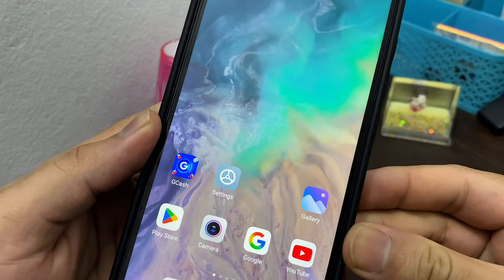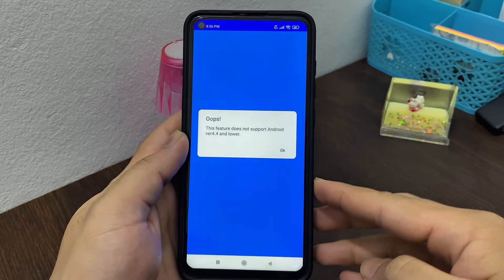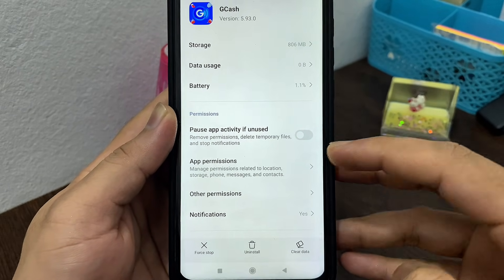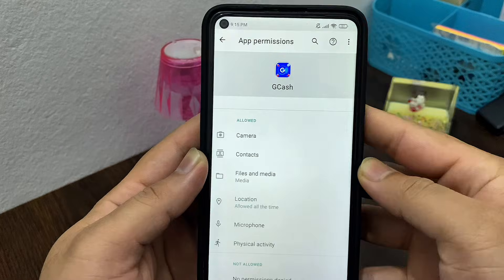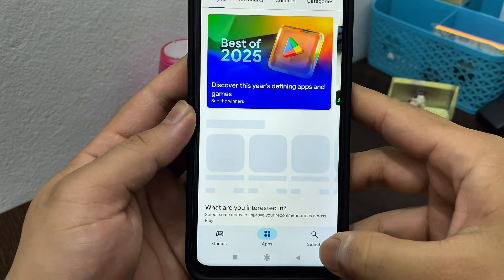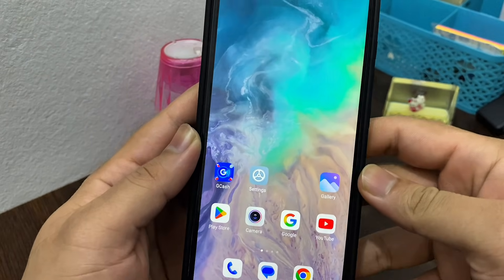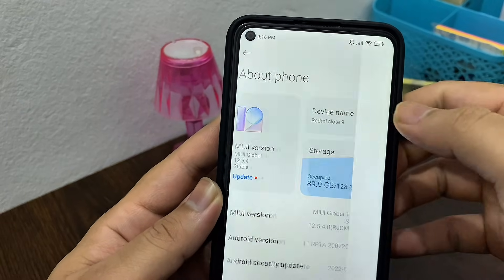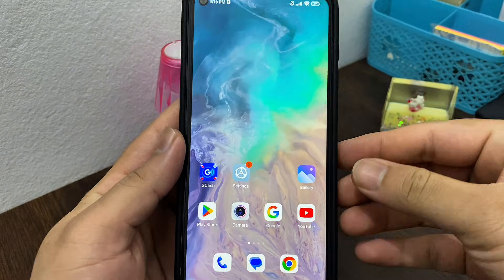GCash Android 4.4 Problem 2025 | GCash This Feature Does Not Support Android ver4.4 or Lower Problem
Learn how to fix this feature does not support android ver4.4 and lower gcash app. If you are facing gcash android 4.4 problem and the gcash app not working, then follow this step-by-step easy guide!

gcash android 4.4 problem
gcash android version problem
gcash problem today
gcash app not working
gcash app not opening
gcash this feature does not support android ver4.4 or lower
this feature does not support android ver4.4 and lower problem
fix this feature does not support android ver4.4 or lower gcash
this feature does not support android ver4.4 and lower problem gcash
how to fix this feature does not support android ver4.4 and lower gcash app
how to fix gcash this feature does not support android ver4.4 and lower problem
how to fix gcash this feature does not support android ver4.4 and lower problem 2025